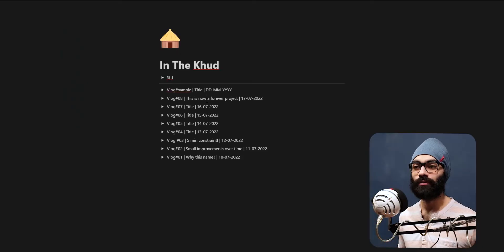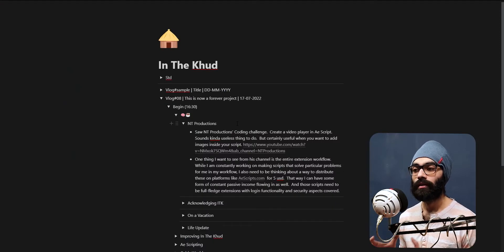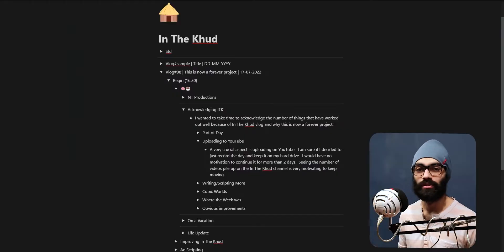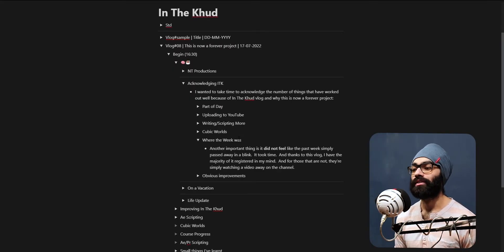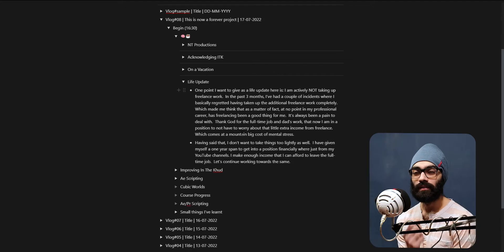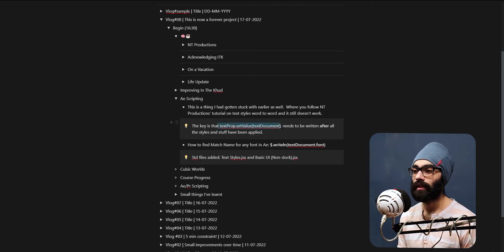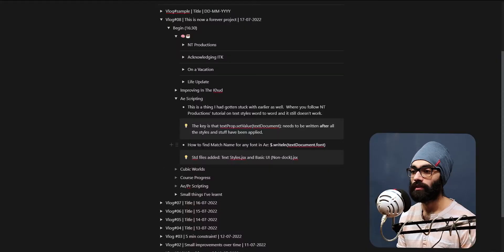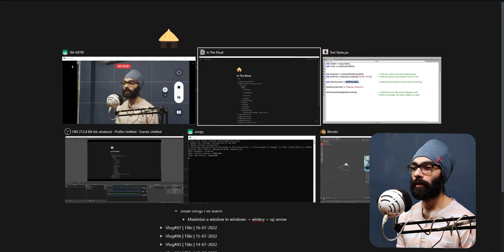Vlog#08 | This is now a forever project | 17-07-2022